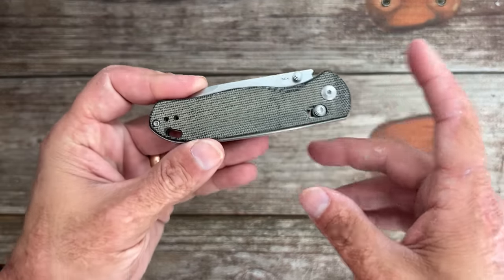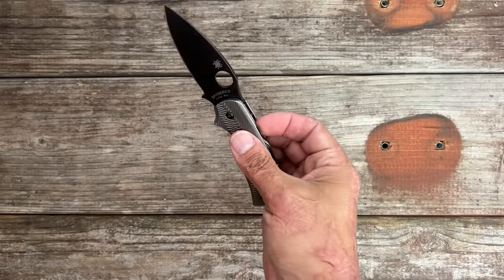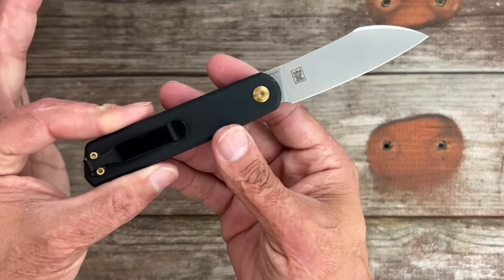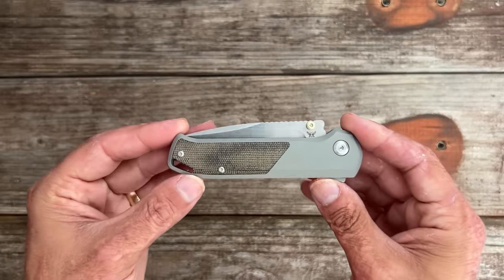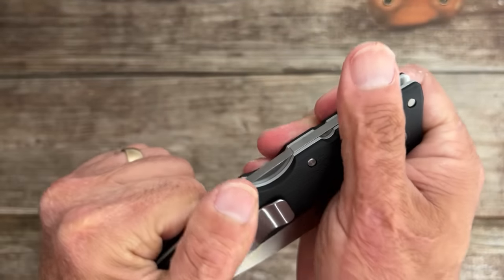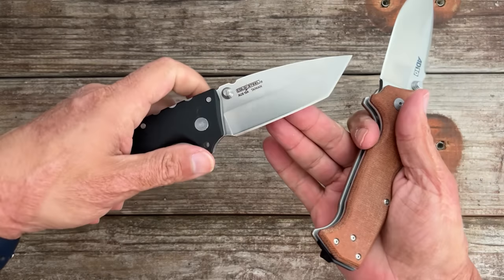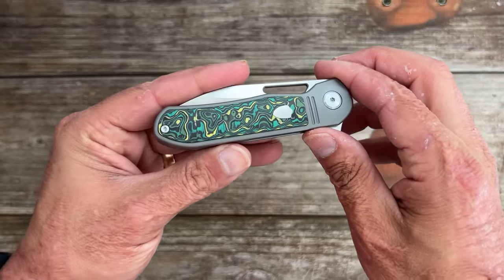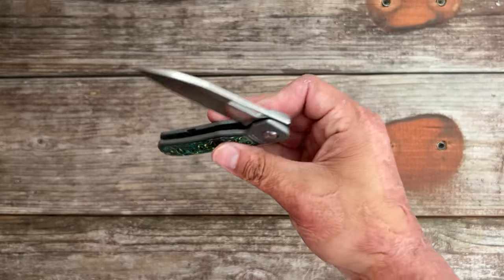10 Pocket Knives That Would Make Outstanding EDC Knives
10 Pocket Knives That Would Make Outstanding EDC Knives. Any one of these knives would serve you well and if I lost one of them I’d definitely be buying it again. We have a wide variety of knives that could work well in multiple different occasions. If you’re looking for cheaper knives than these I have videos for them as well just search my channel and I also have some that are a little more expensive as well. What are your favorite edc knives that you can’t live without?

0:18 Kizer- Drop Bear

1:20 Spyderco - Sage 5

2:54 Kizer - Klipper

4:09 AMEIGHT- Morad

5:16 Flytanium - Arcade

6:58 Cold Steel - AD10

9:06 Off Grid Knives- Stinger XL

10:07 Tuya- Wrath

11:17 Tuya- Mutt

12:33 Kizer- Coniferous